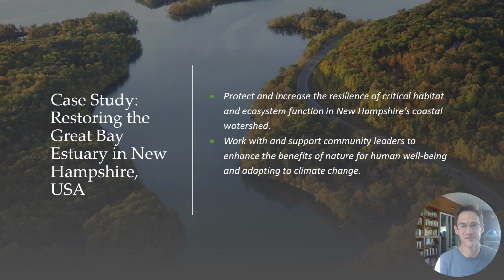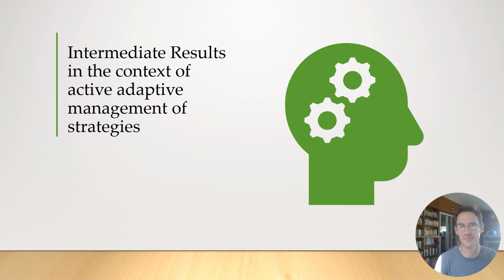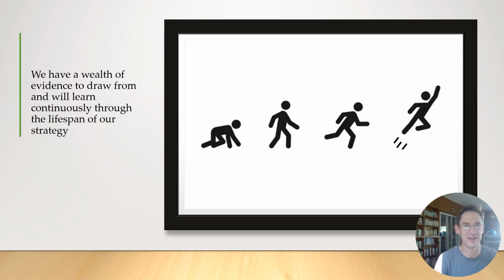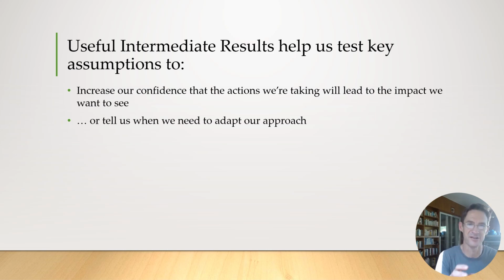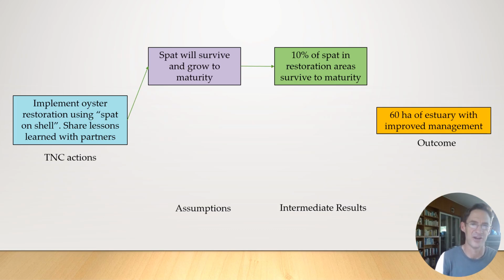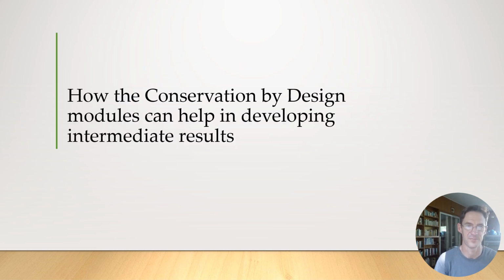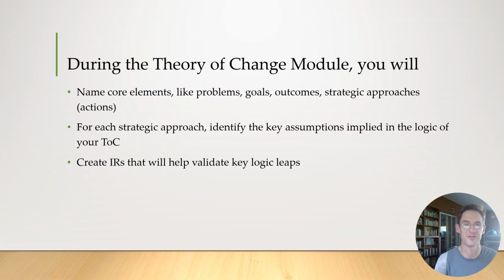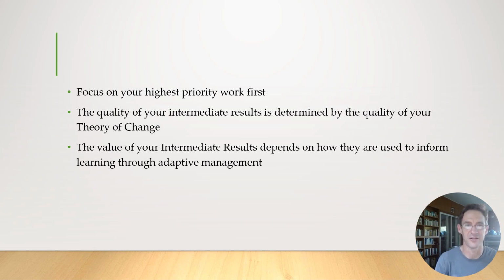Intermediate Results and Conservation by Design